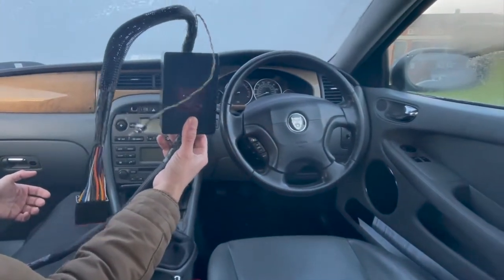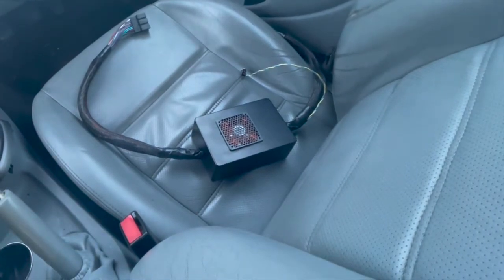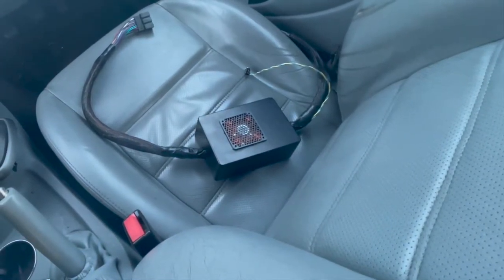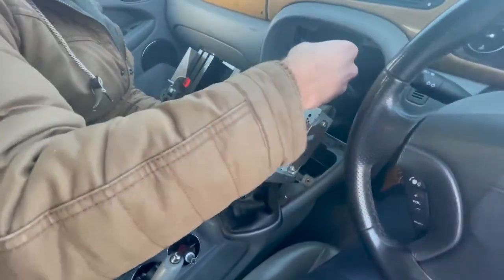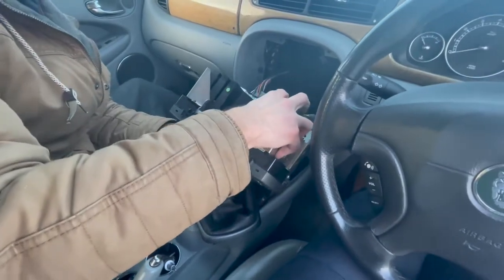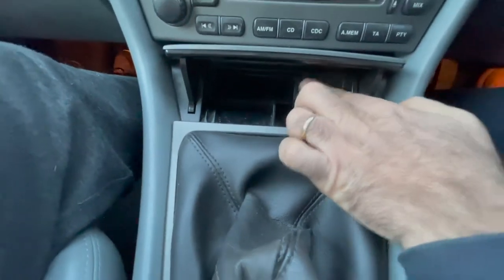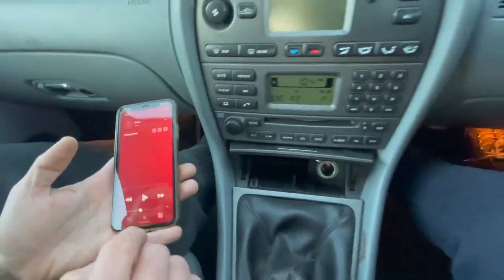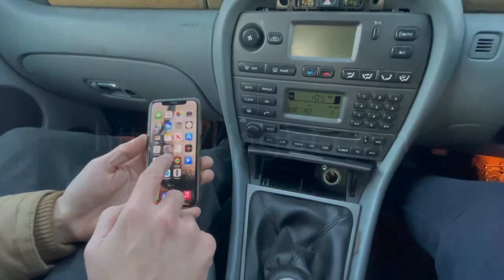JagBT Installation Tutorial - Jaguar X-Type Bluetooth Audio Player